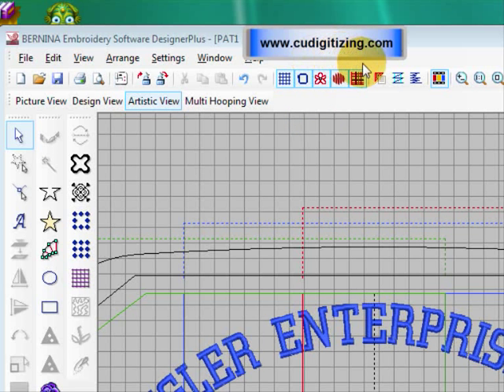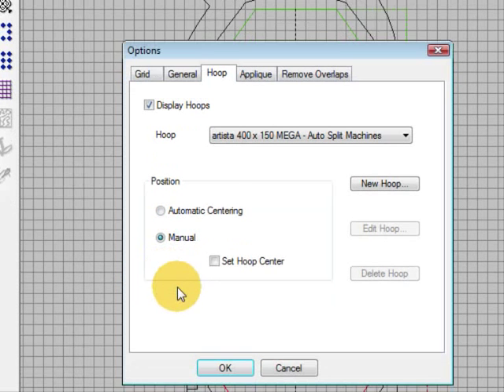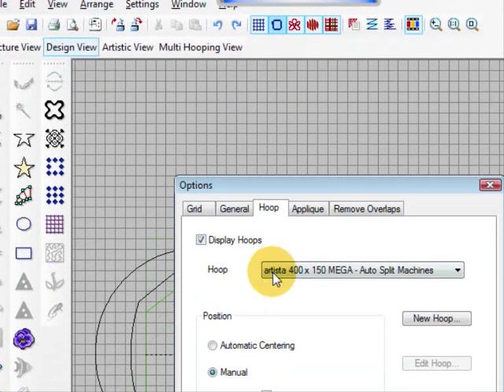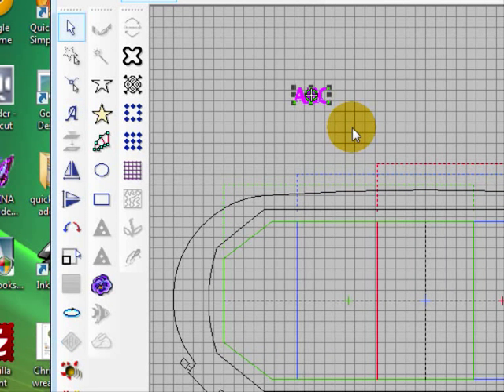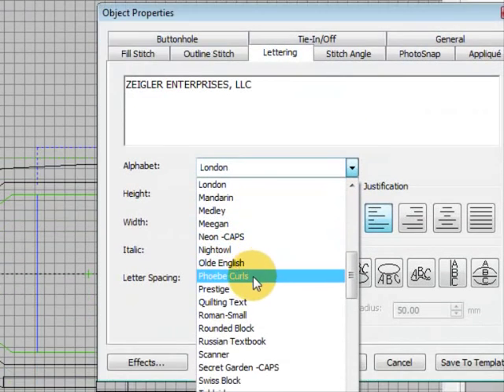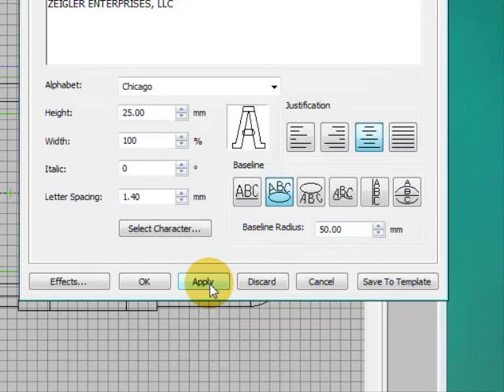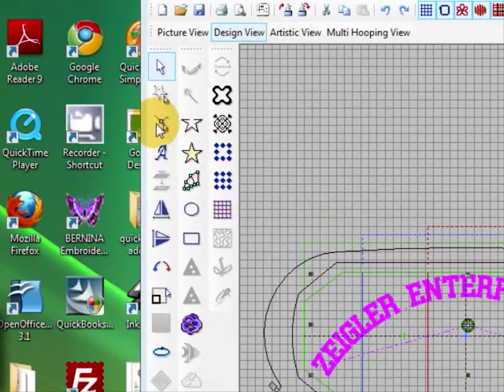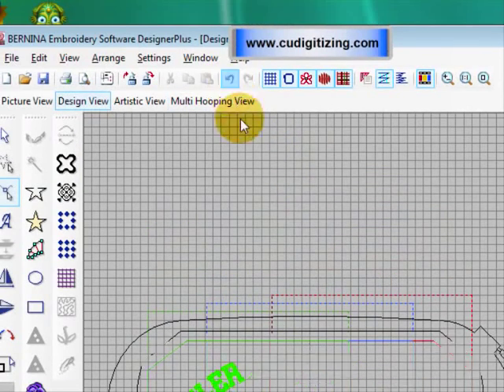Arched Lettering in the Mega Hoop Part 1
In this video I look at the  Mega Hoop and cover inserting lettering on an arc in more detail than the Adding Lettering video. If you havn't watched that video it might be a good idea.You don't need a Mega Hoop to benefit from this video.